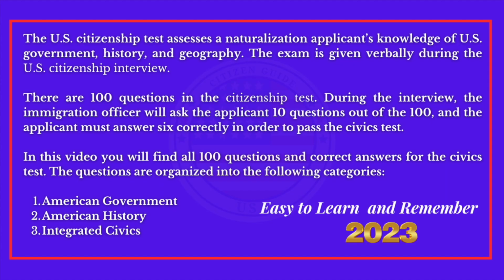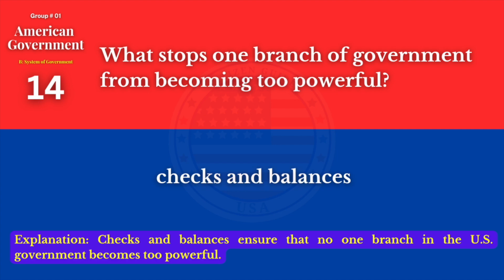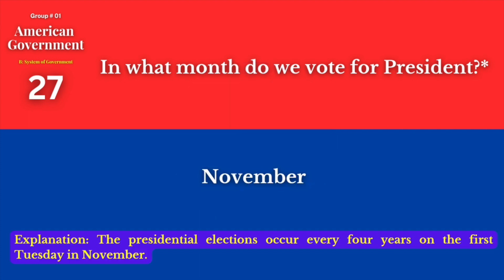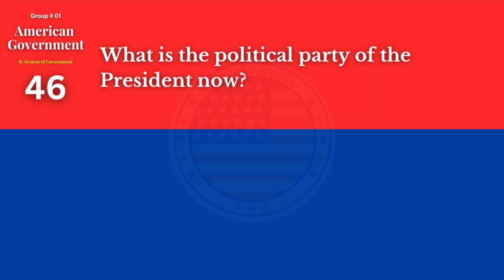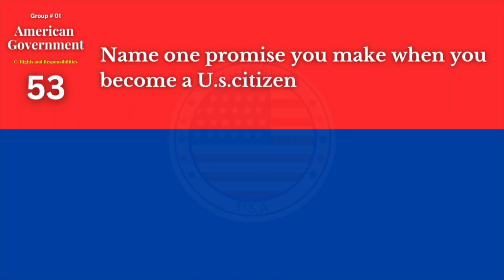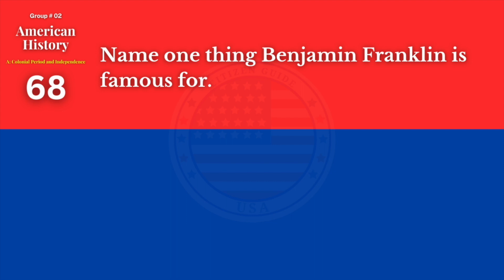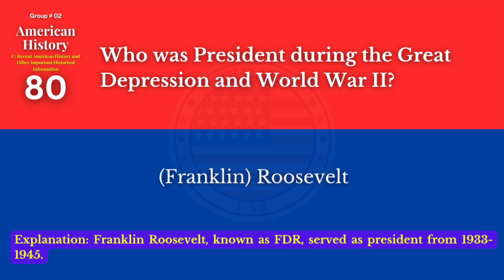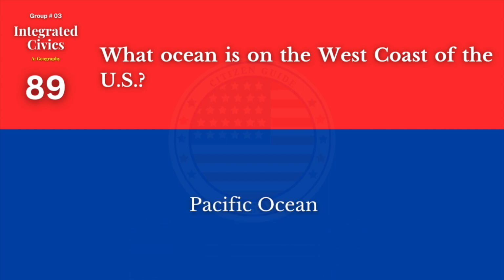US Citizenship Interview 2023 | NEW UPDATE!!! 2023 USCIS Official 100 Civics Questions & Answers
100 Civic Question for Citizenship 2023 | Citizenship Test 2023 | Random Order Civics Test 2023

100 Civics Questions 2023 for the U.S. Citizenship test (1 Answer, by group, Citizenship Interview)

100 Civics Questions and Answers by 9 Groups | 2023 US Citizenship interview (2008 Version)

New 2023 100 Civics Questions and Answers by 10 Groups for US Citizenship interview 2023

[Full Answers] 2023 Version USCIS Official 100 Civics Questions & Answers Citizenship Interview 2023

🇺🇸 Are you ready to put your U.S. citizenship knowledge to the test? Join us for an exciting and challenging journey through 100 random civics questions that can appear on the U.S. citizenship test. Whether you're an aspiring citizen or just a curious learner, this video is packed with informative content and engaging questions to keep you entertained and informed.

In this video, we've compiled a diverse set of questions covering various aspects of American history, government, and civics. From the founding fathers to the Bill of Rights, from historical events to the structure of government, we've got it all. It's a fantastic opportunity to learn or review essential facts about the United States while having fun.

Expect a mix of multiple-choice questions, true/false queries, and open-ended challenges to truly put your knowledge to the test. Play along with us and see how many questions you can answer correctly. Share your score in the comments, and challenge your friends and family to take the test too!

We believe that understanding the principles and history of the United States is crucial for anyone who calls this nation home. So, whether you're preparing for the U.S. citizenship test, brushing up on your civics knowledge, or just want to test your wits, this video is for you.

Knowledge is power, and it's always a great time to learn more about the country you live in. 📚🇺🇸